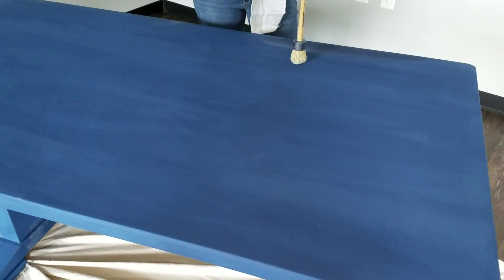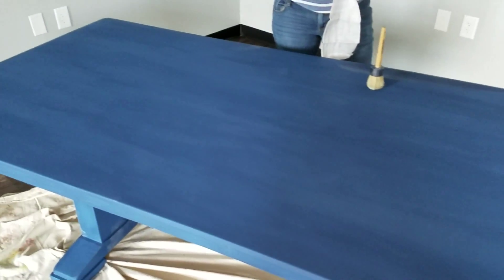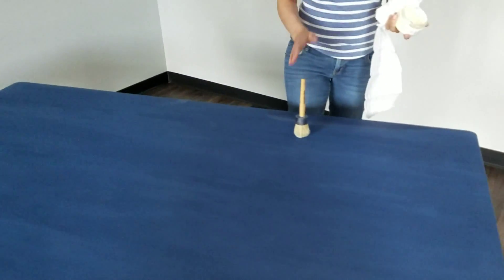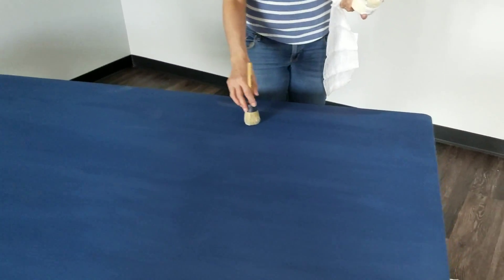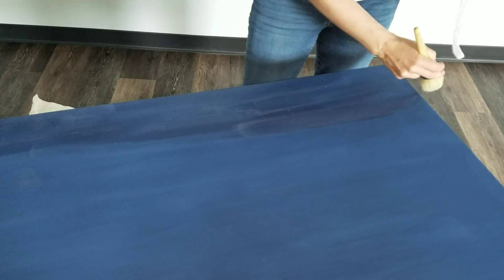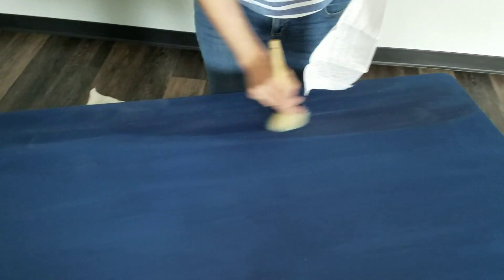HT6 Clear Waxing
Applying Renaissance Furniture Wax...